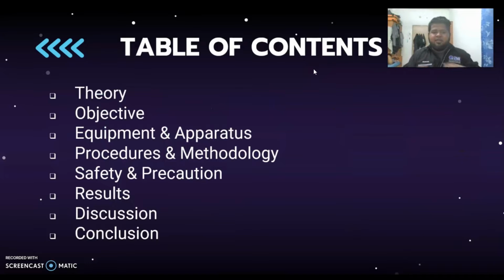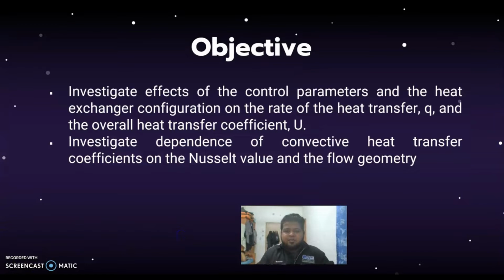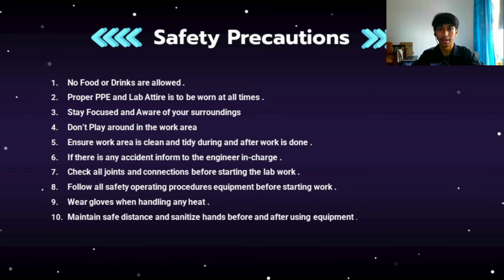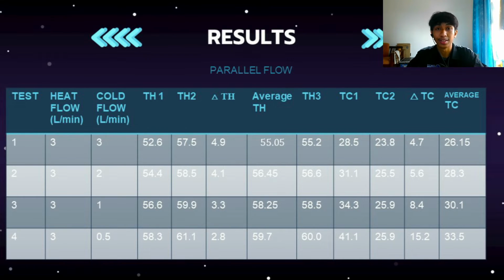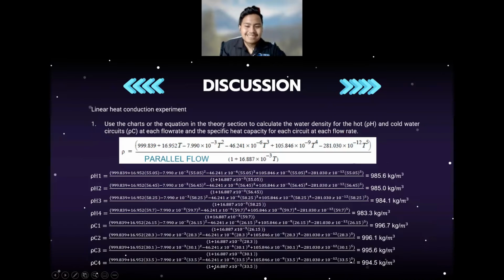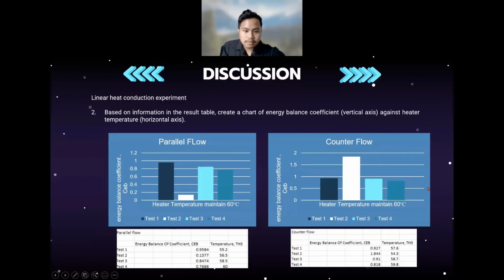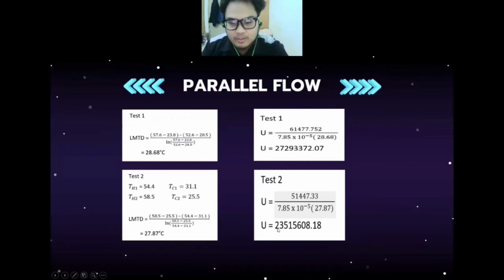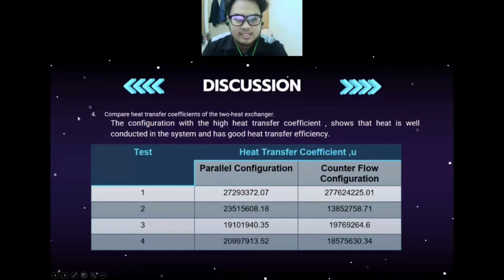LAB 5 PARALLEL AND COUNTERFLOW BMMH 3553 (S1/2)